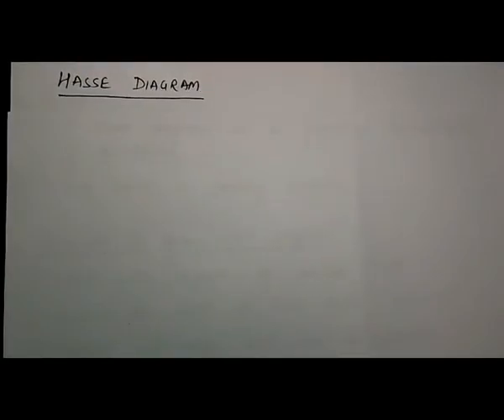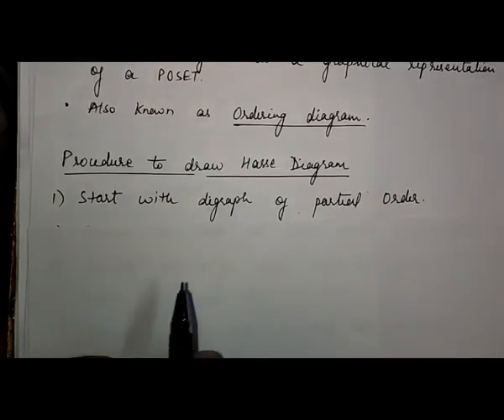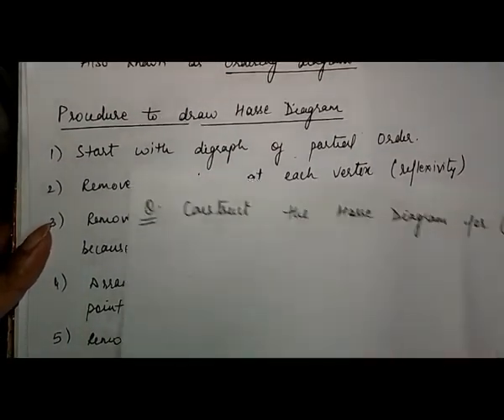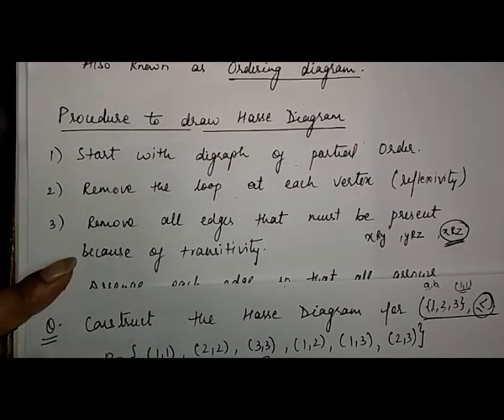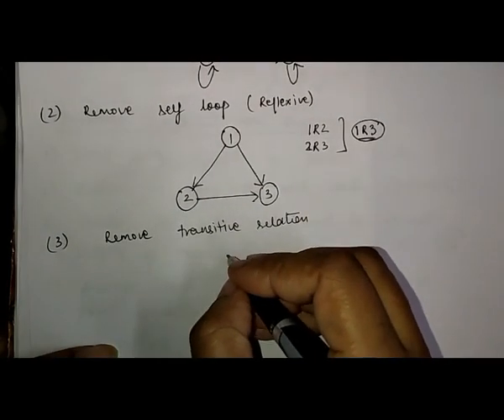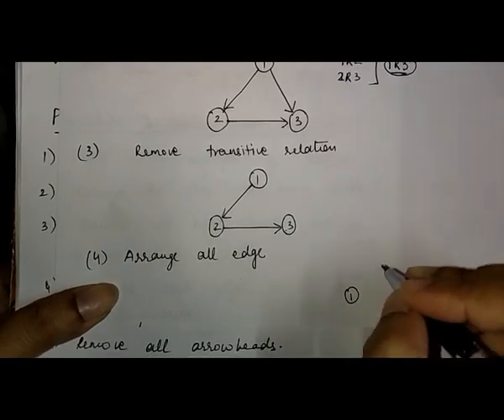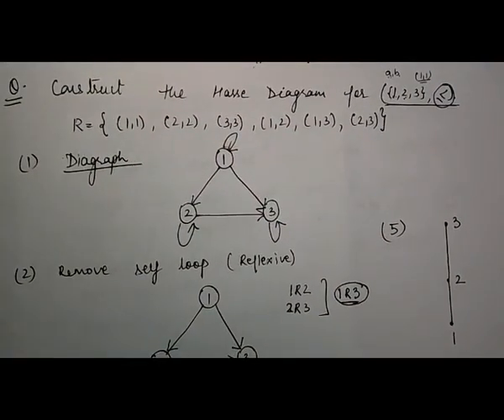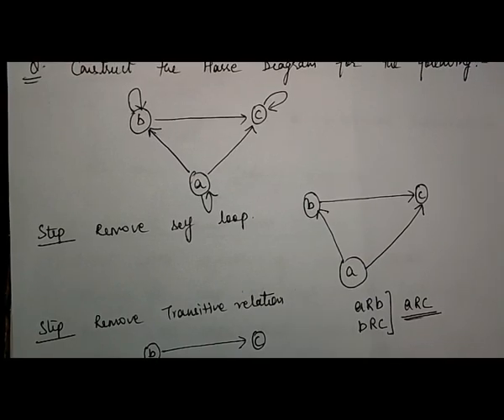33. Hasse Diagram (Step-by-step)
This video explain step-by-step procedure to draw a Hasse Diagram of a given POSET with the help of an example.